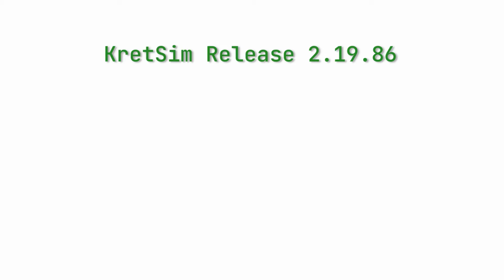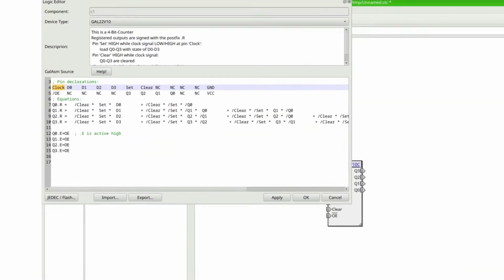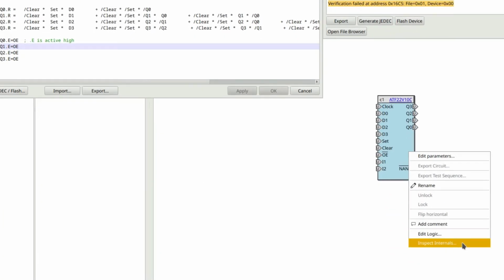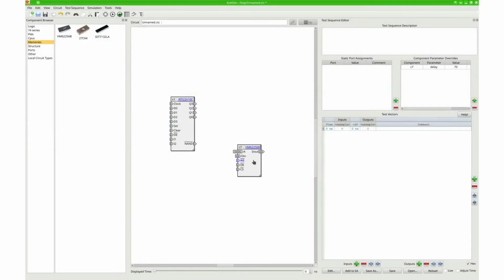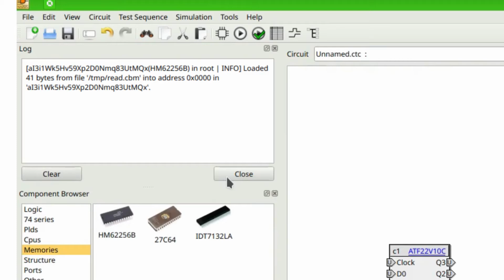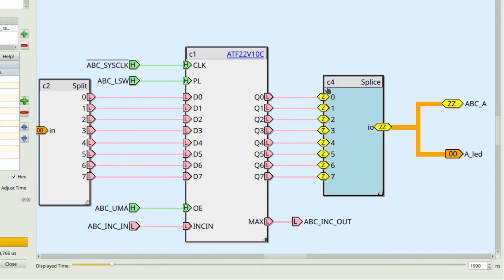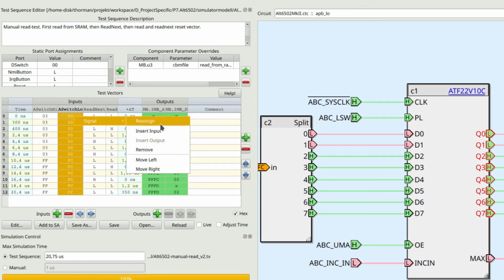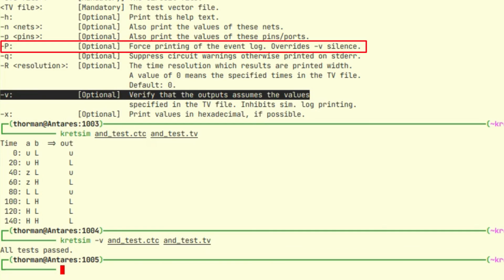What's new in KretSim v.2.19.86?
This video goes through the new features and functions of KretSim 2.19.86, available

 0:34 Support for PLD
 5:06 New components
 5:44 Memory cell injection feature
 8:39 Warning log
 9:09 "Show drive status"
12:13 Test sequence editor improvements
14:23 Signal analyzer improvements
14:45 New CLI features